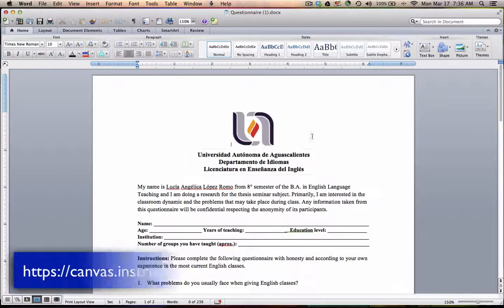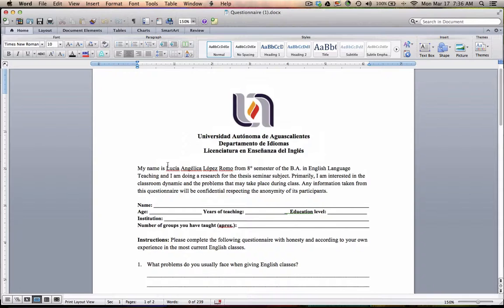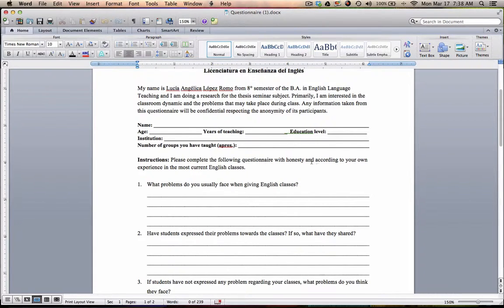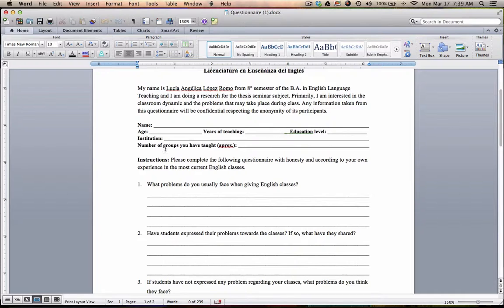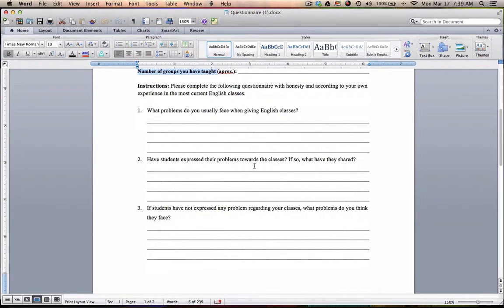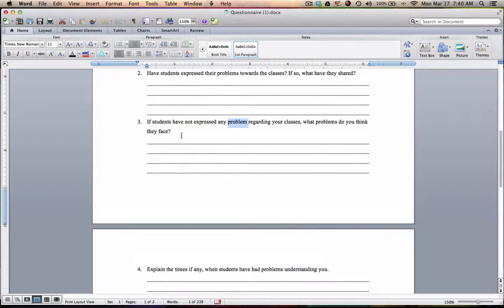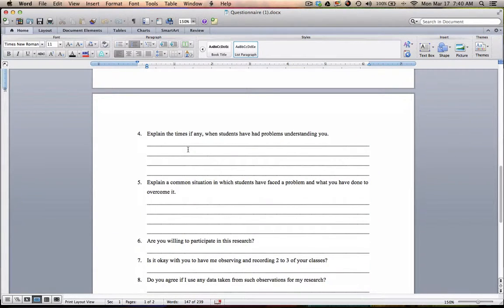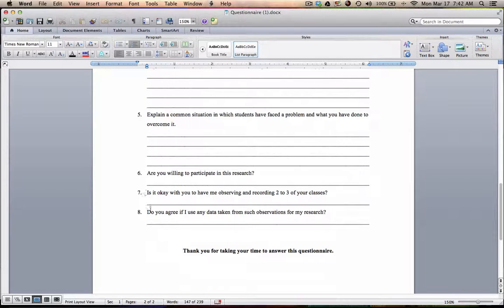Thesis Seminar: Lucia (week 7) instrument